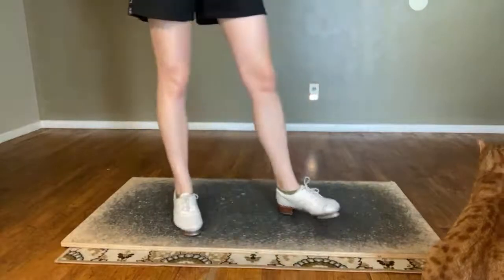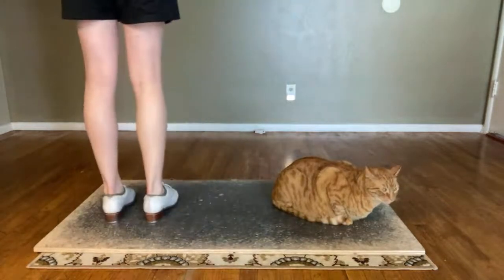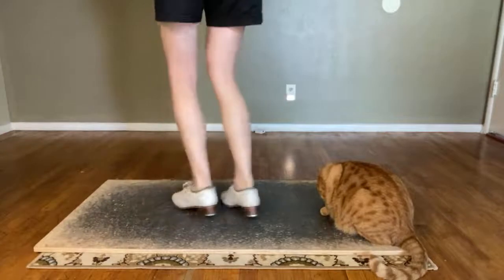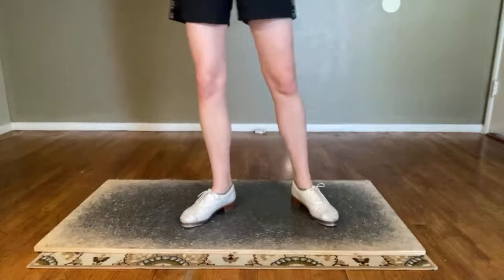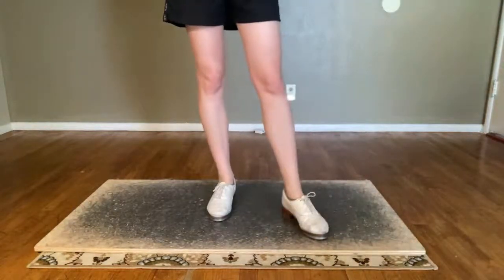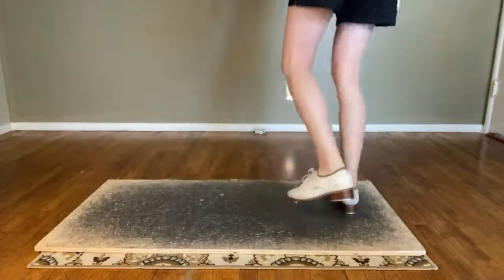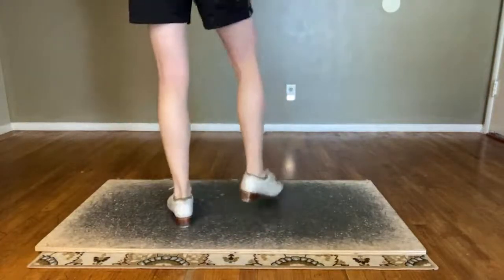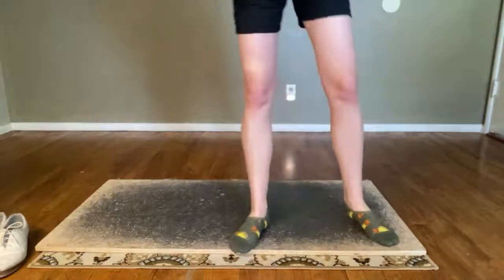Tap Basics with Jeze Zankich BreakOut Studios Online Classes 050321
Choreography by: Jeze Zankich
Class: Open Tap
Connect with BreakOut Studios-
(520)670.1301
5811 E Speedway Blvd, Tucson, AZ, 85712